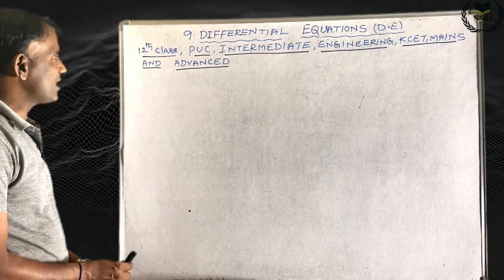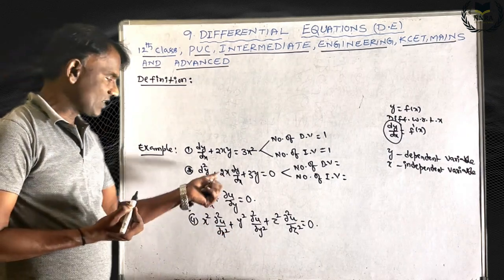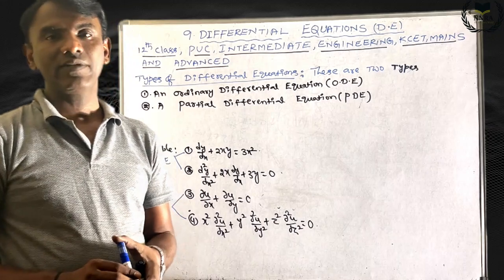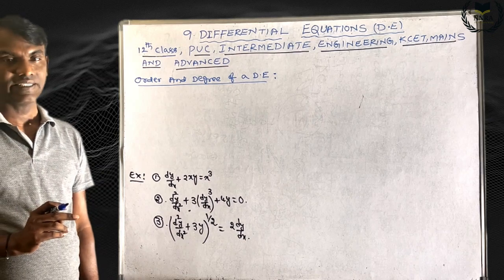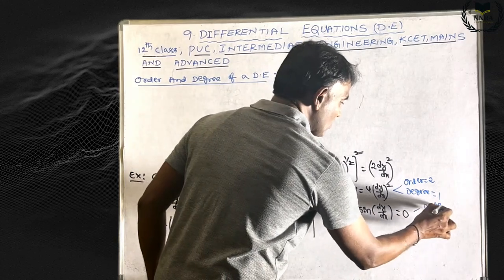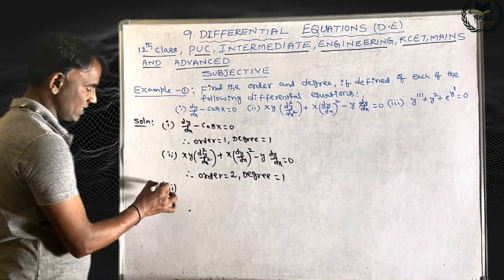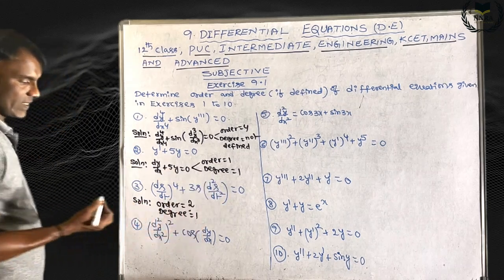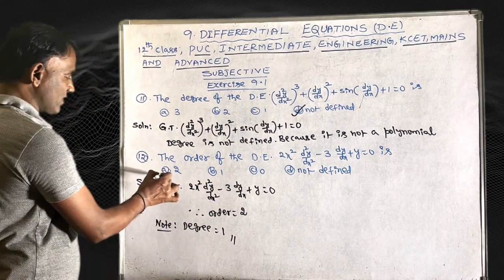Introduction Of Differential Equations | Class 12, PUC, Intermediate | Exercise 9.1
Introduction Of Differential Equations | Chapter 9 Class 12 Math |
Chapter 9 Class12 Introduction
Introduction Of Chapter 9 Class 12 Math
Class 12 Math Chapter9 Introduction

A **differential equation** is a mathematical equation that involves a function and its derivatives, describing how the function changes over time or space. It models real-world phenomena like motion, growth, and decay. There are two main types:

1. **Ordinary Differential Equations (ODEs)**: Involve functions of one variable (e.g., time).
2. **Partial Differential Equations (PDEs)**: Involve functions of multiple variables (e.g., time and space).

Solving differential equations helps us understand and predict how things change, from the movement of objects to population dynamics and heat flow.